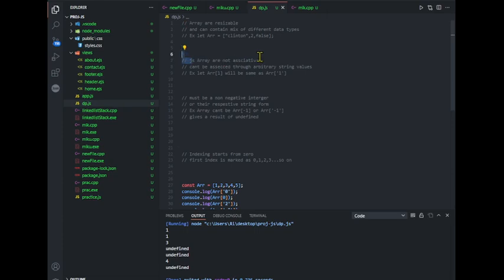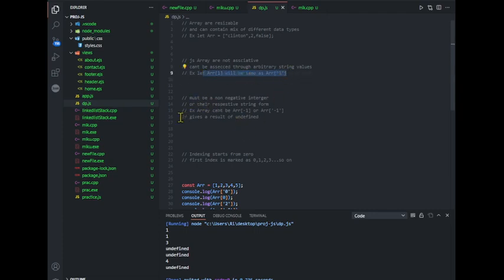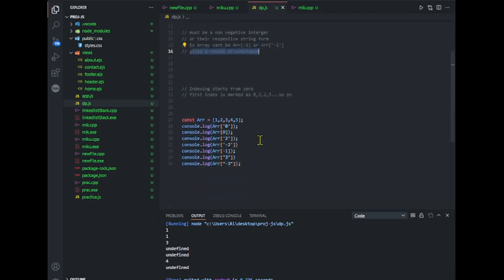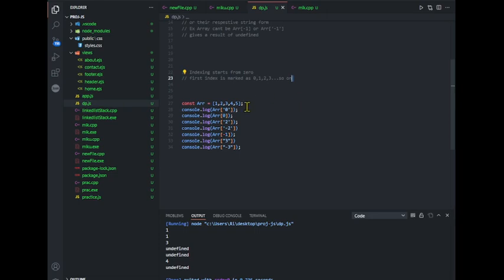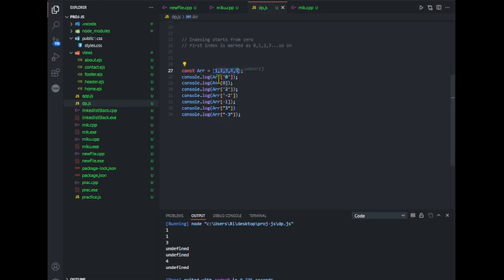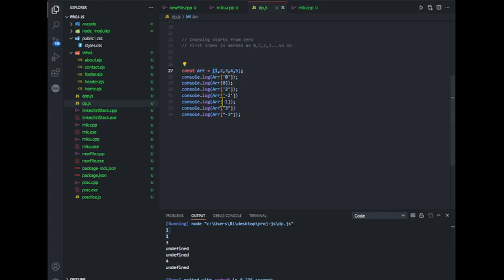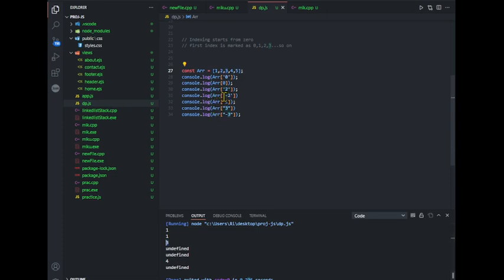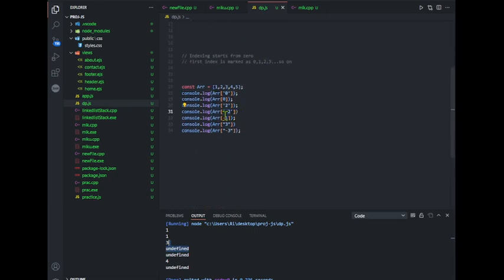Javascript Array introduction || part 1 || What is An Array in javascript || learn with fun.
I'm Gonna teach programming from absolute scratch.

If you dont know them I will teach you in my coding videos .😎

Keep watching 👈🏻and supporting.🖤✌
Hey this small videos are  really helpful and easy to implement in your code,try to code daily and learn in a fun way.

Like❤ and share 💯 my video🎦 if you really appreciate my efforts🥰If you dont know them I will teach you in my coding videos .😎

I will be updating you with more videos to make coding a fun for my viewers.